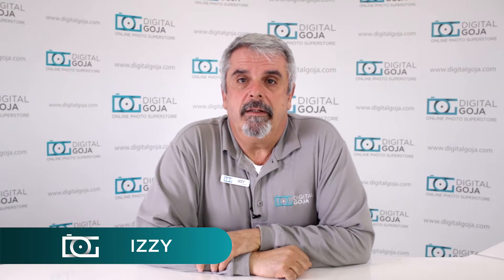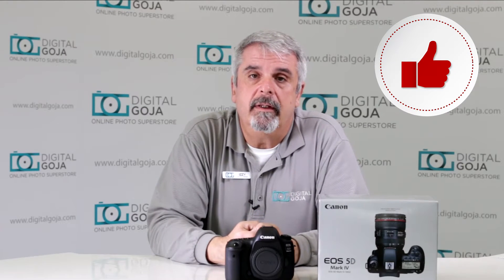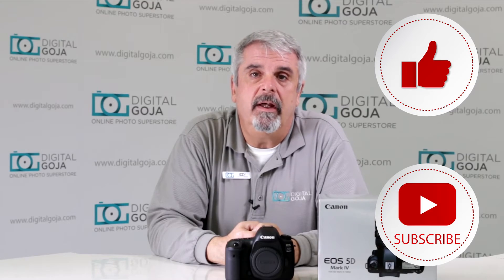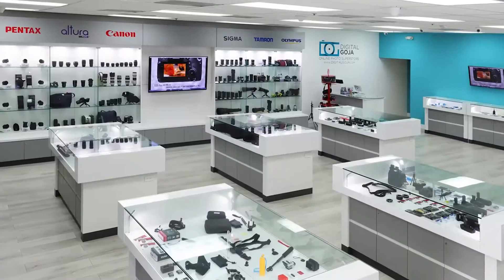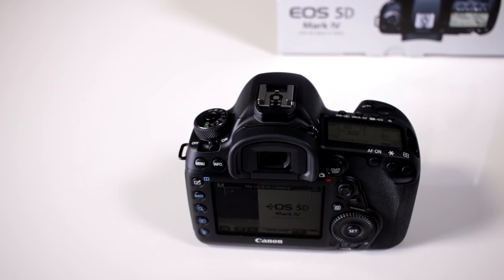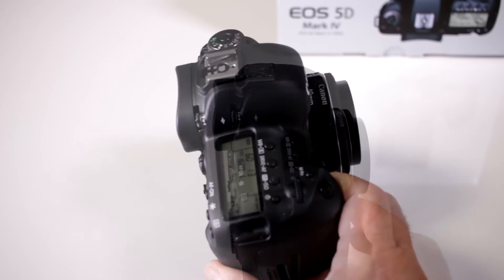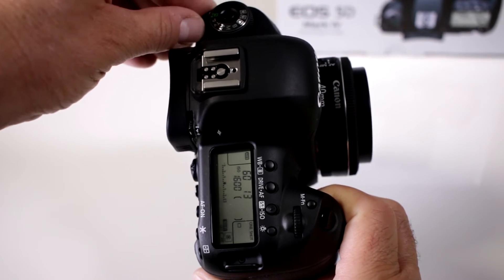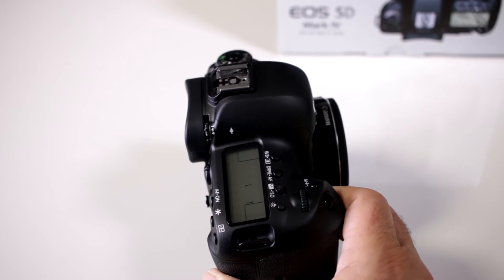Canon 5D Mark IV: Auto Retract Lens | Video Tutorial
Did Canon add an auto retract feature for STM lenses in the EOS 5D Mark IV? (Find yours CommissionsEarned) To find out whether the 5D Mark IV auto retracts lenses, watch this video tutorial.

There were rumors if the 5D Mark 4 would have an auto lens retract feature. Watch me as I walk you through this new DSLR and answer whether this is true.

Features:
- 30.4 MP full-frame CMOS sensor for versatile shooting
- Up to 7.0 frames per second continuous shooting speed
- 61-point AF system with 41 cross-points for expanded vertical coverage
- ISO range 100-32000 with 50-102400 expansion
- 4K video recording at 30p or 24p and in-camera still frame grab of 8.8MP images
- Touch-screen LCD monitor